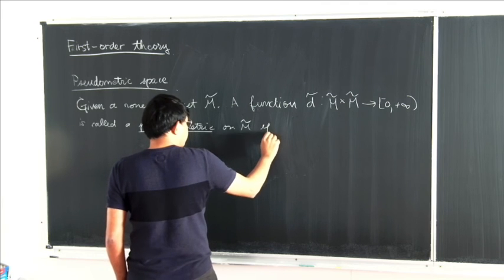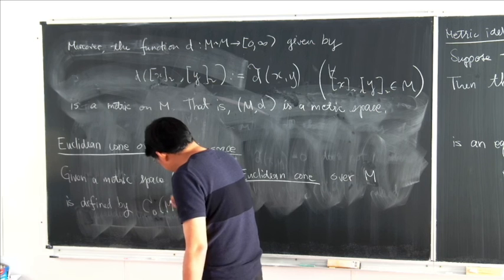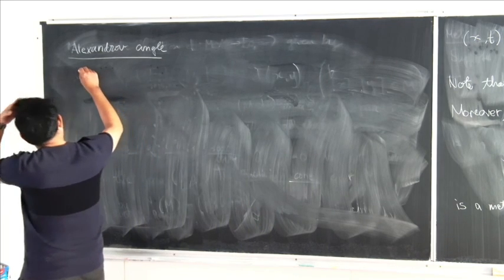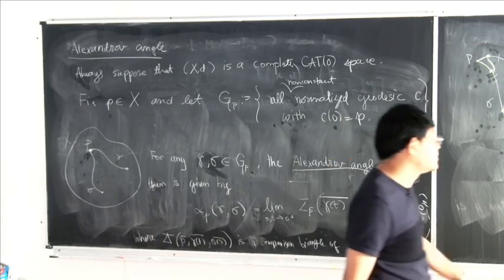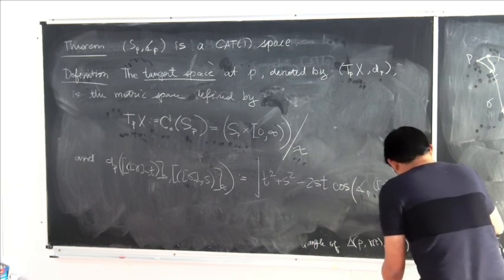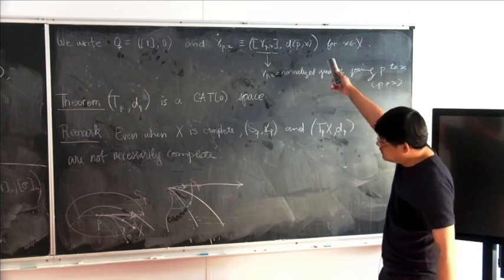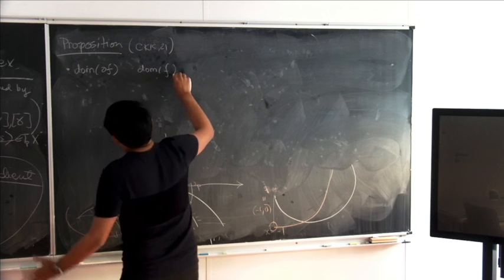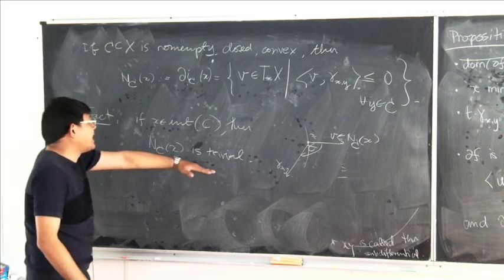"Convex Analysis in Geodesic Spaces" by Prof. Parin Chaipunya (Part. 4/4)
☝️ Parin Chaipunya is professor at King Mongkut's University of Technology Thonburi, Thailand

This online course was filmed at CIMPA